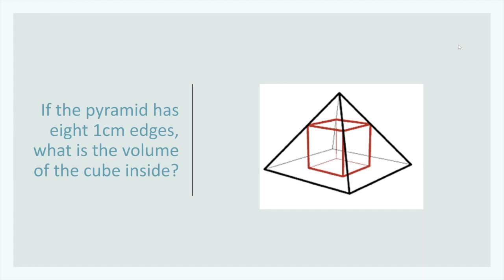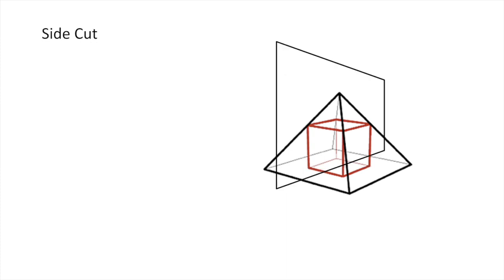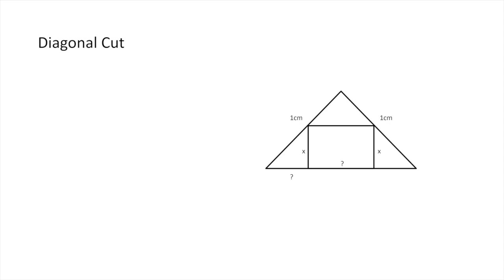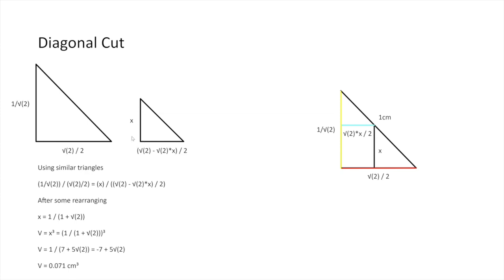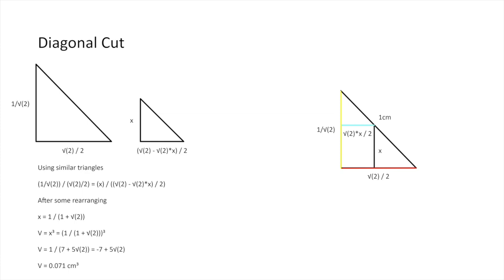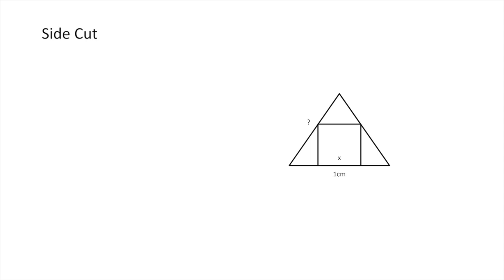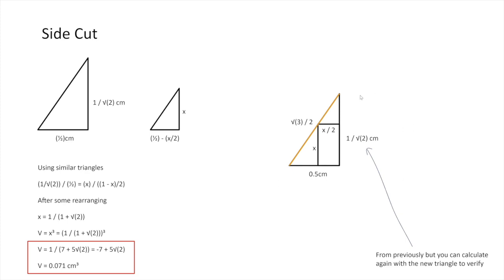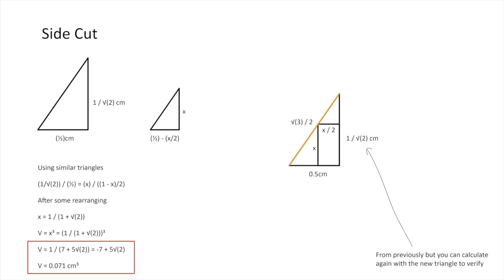Agile Algebra #13 (with Nicole)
A Schol problem that involves finding the volume of a cube enclosed by a pyramid.
Estimated difficulty: **

Guest presenter:
Nicole Muir - NZQA Scholarship Award 2021, Scholarship in Calculus 2020/2021